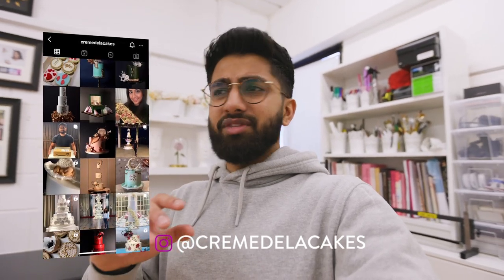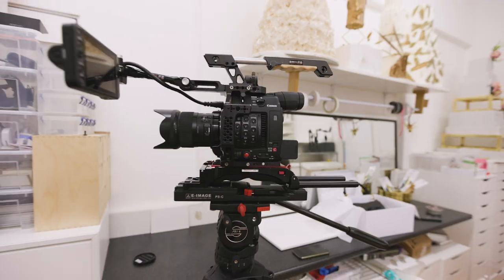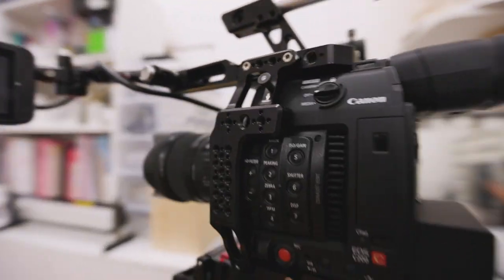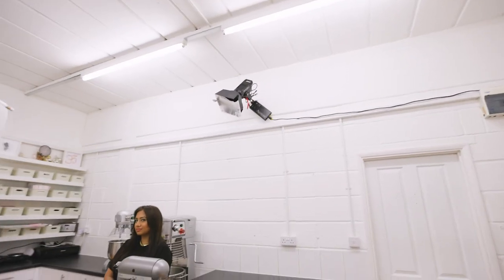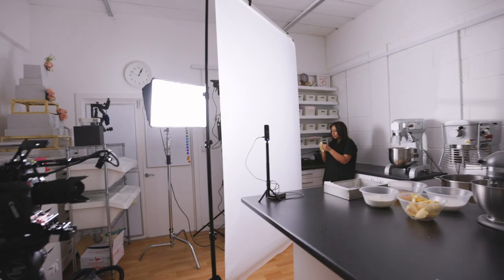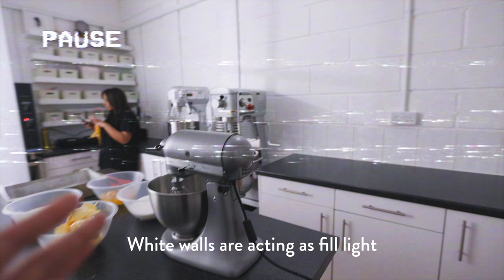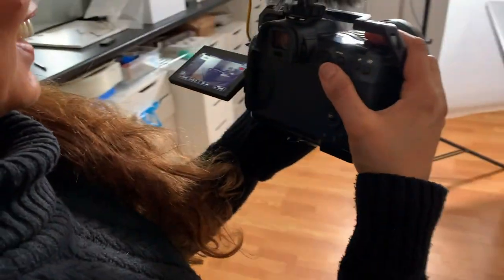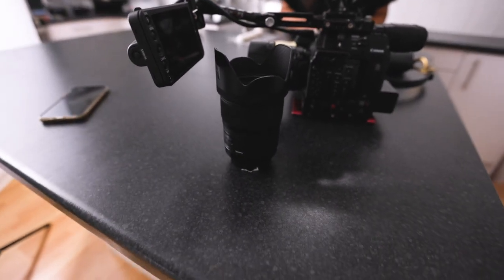SHOOT BREAKDOWN | FOOD | CREME DE LA CAKES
In this video I breakdown how I filmed this video of my super talented sister, Creme De La Cakes, making a Dior Saddle Bag cake. I cover how I use my CanonC200​, Canon L series lenses, Aputure Nova & 2x of my Aputure 120Dii.

Massive thank you to my mum for filming me behind the scenes!